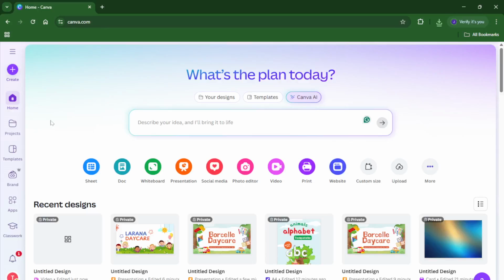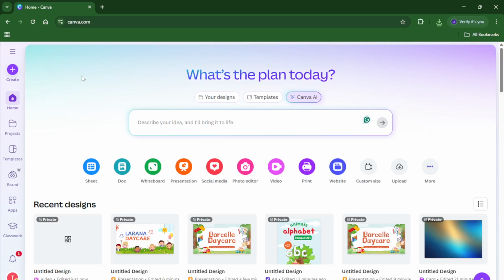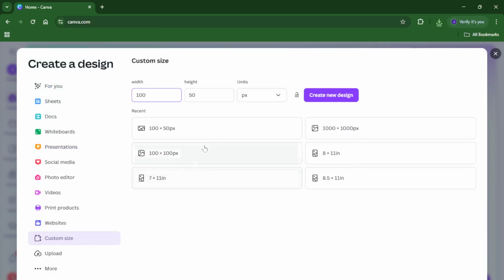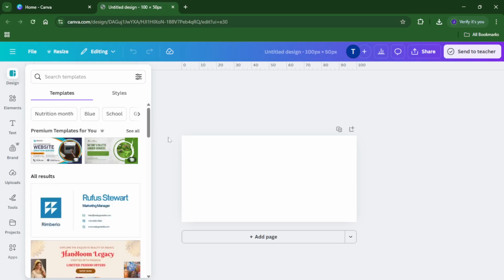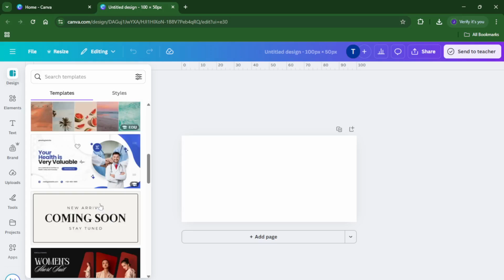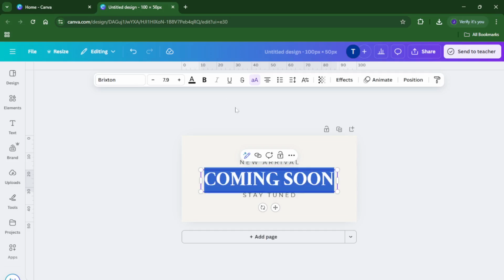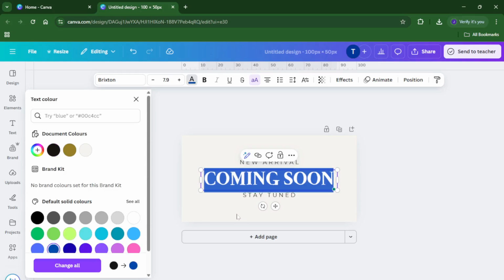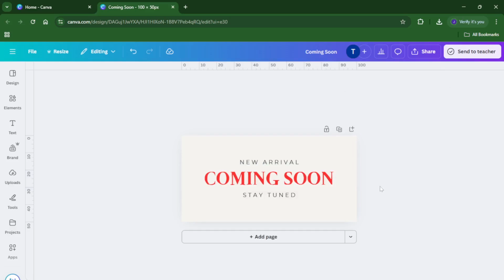How to Select and Change Colors in Canva [Updated 2026 Guide]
Want to select and change colors in Canva? In this 2026 guide, you'll learn how to change the colors of text, shapes, graphics, backgrounds, and other design elements. This is useful for creating consistent branding, matching color themes, and customizing any Canva design.

In this video, you'll learn how to:

✅ Select elements in Canva
✅ Change text colors
✅ Change shape and graphic colors
✅ Customize background colors
✅ Use Canva's color palette
✅ Choose custom colors
✅ Enter HEX color codes
✅ Match colors across your design
✅ Apply brand colors
✅ Create a consistent color theme

To select and change colors in Canva, start by clicking the text, shape, graphic, or other element you want to edit. Look for the color option in the editing toolbar and choose a new color from Canva's available palette. You can also enter a custom HEX color code when available. Repeat the process for other elements to create a consistent color scheme throughout your design.